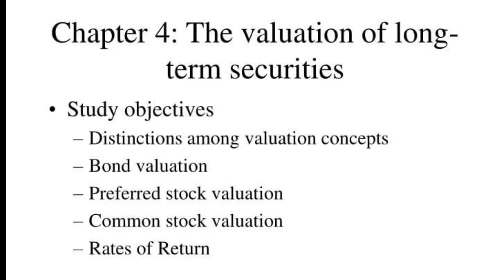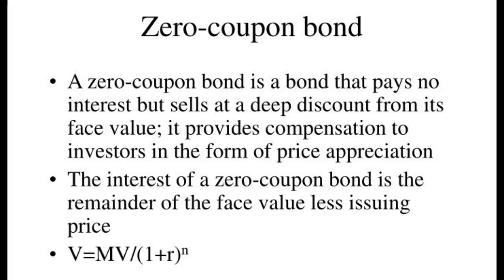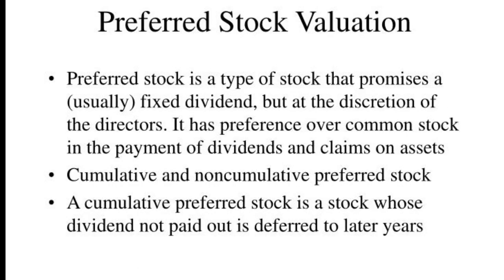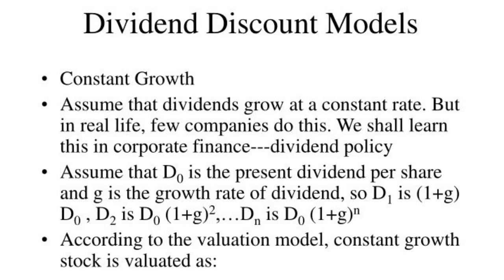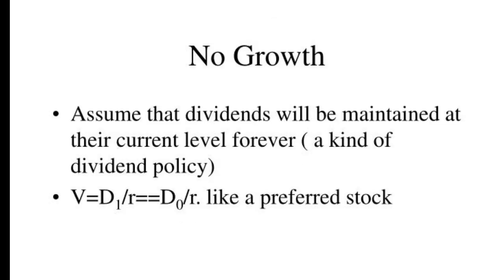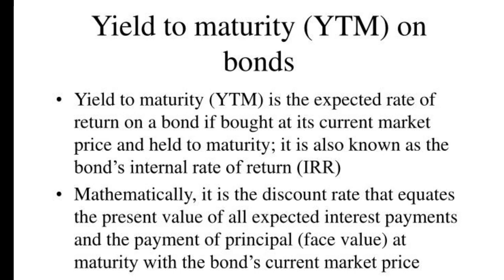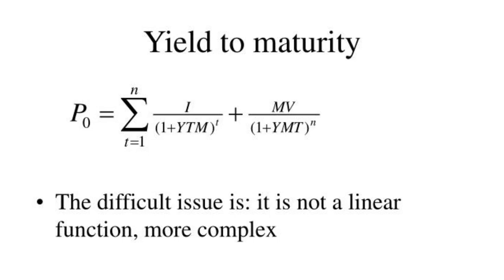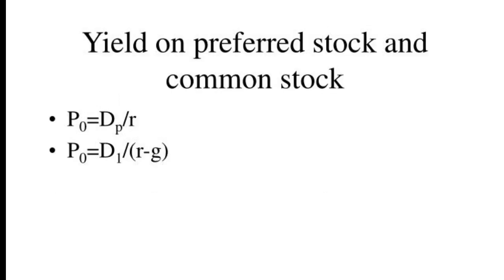August 15, 2025